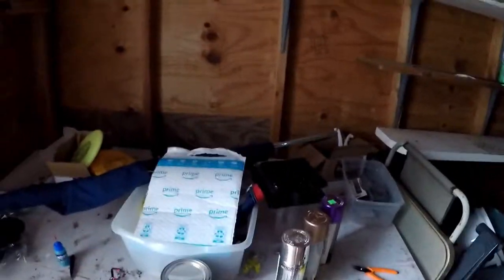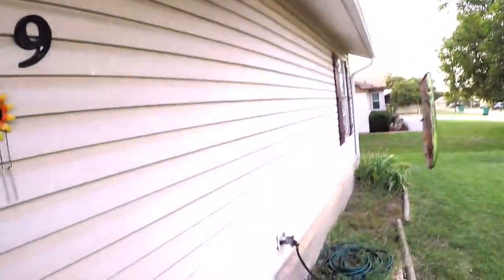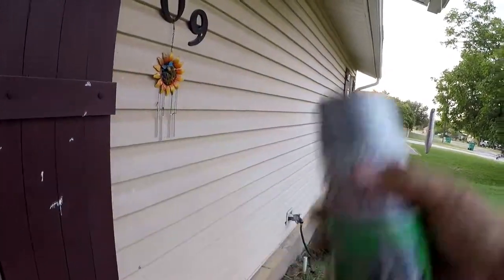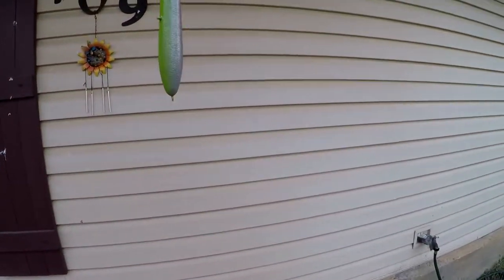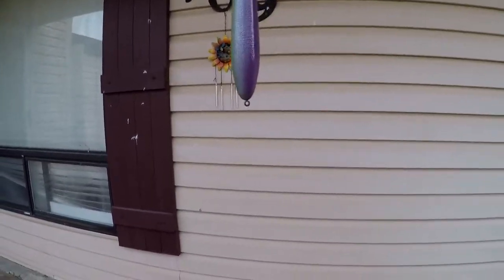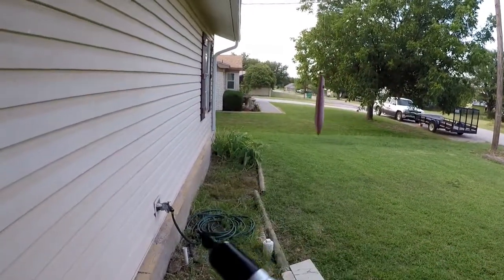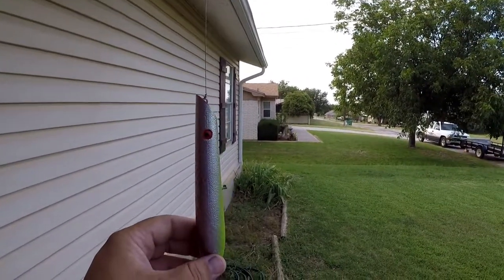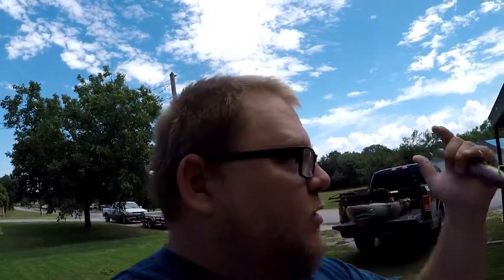Lure Painting - Quick and Dirty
Found a Cotton Cordell pencil popper while fishing at the river last week,  decided to give it some fresh paint! Still using spray paint, hopefully later this year I'll get access to a proper spray gun setup and be able to do this in finer detail, with a better camera angle.